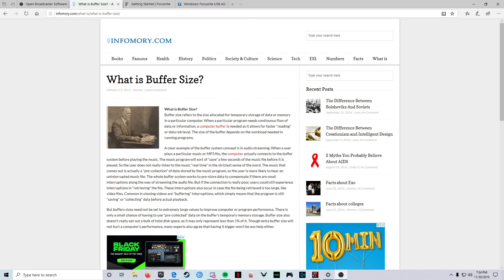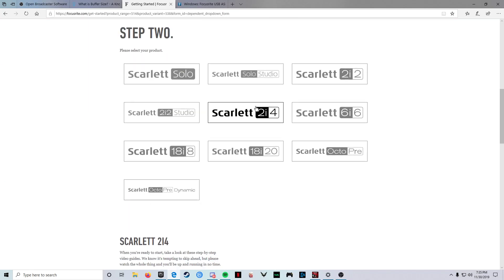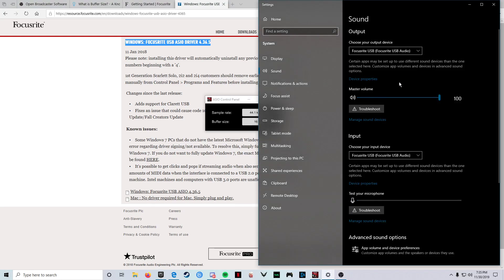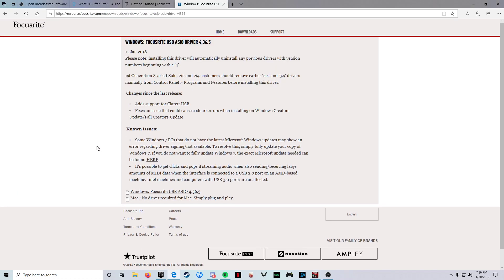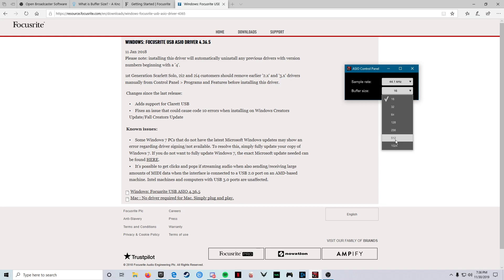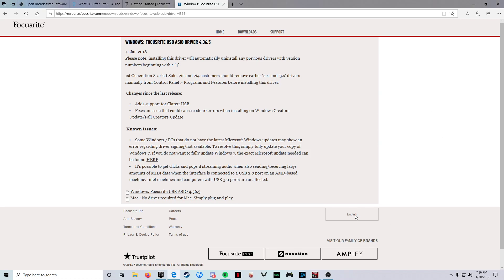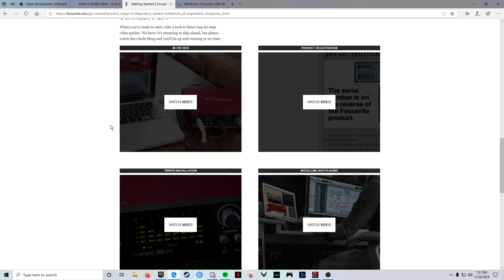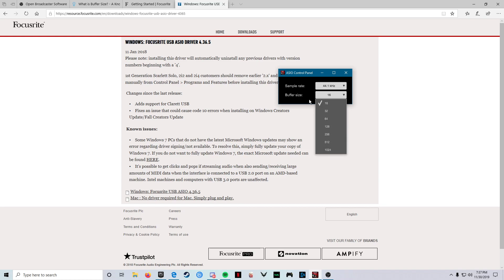Red Dead Redemption 2 (PC) Audio Cracking/Popping Solution for Focusrite Users (Buffer Size)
Through all the blogs I've read, I'm seeing mostly Focusrite Audio Interface users having the crackling audio interface issue. I've changed my buffer size to 16 and although it still cracks here any there every few minutes, it never lasts more than 1 or 2 seconds, which is nothing like the constant crackling. Leave a comment letting me and others know if this helped you :)

Focusrite Getting Started Link (For drivers and such)